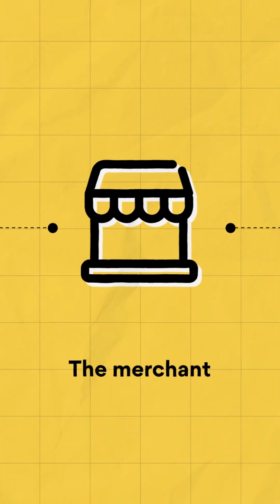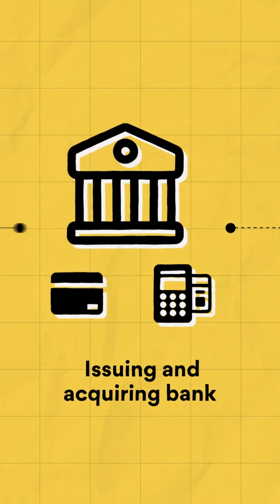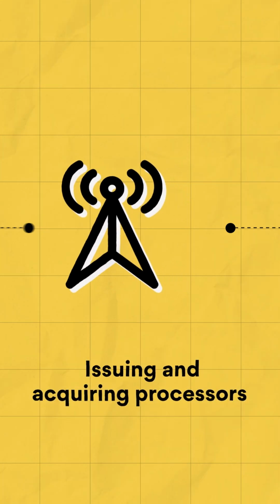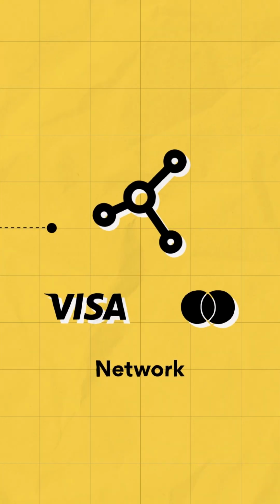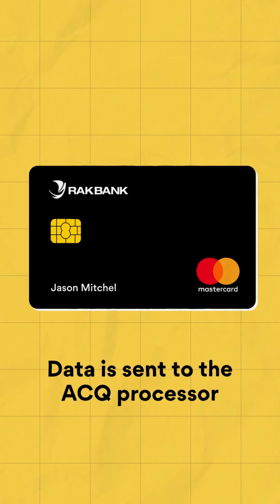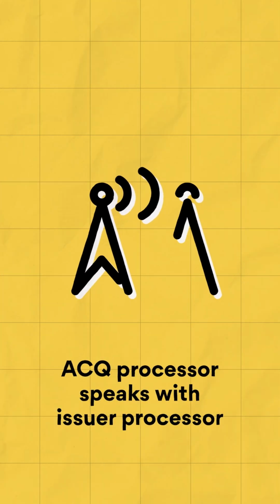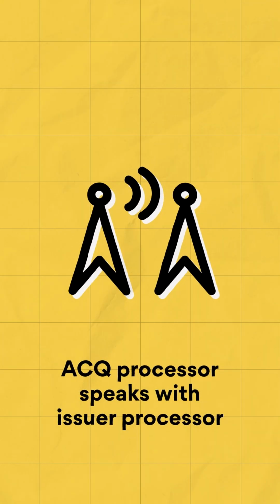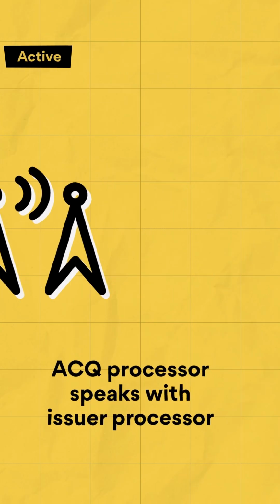This is what happens in the background when you tap your card.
Take a look behind the scenes of what happens when a card payment is made in just a few seconds!